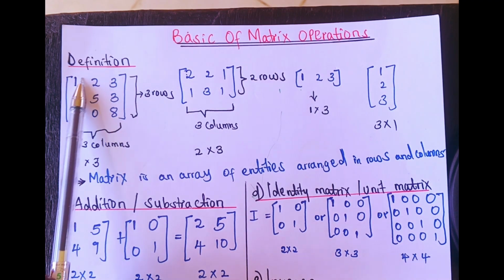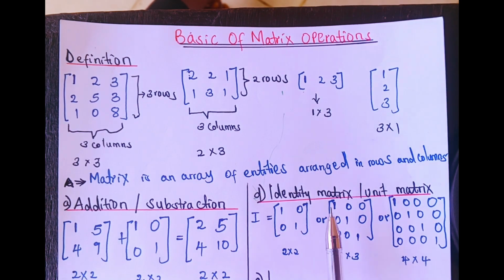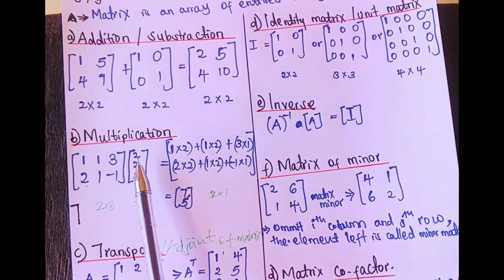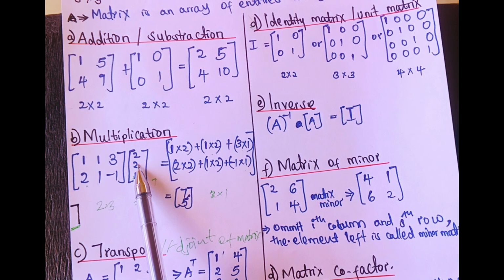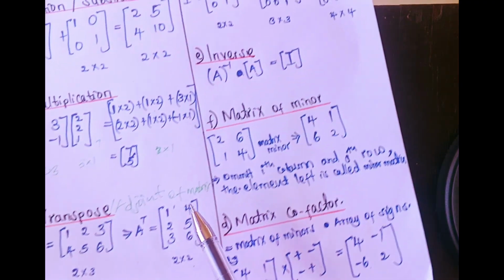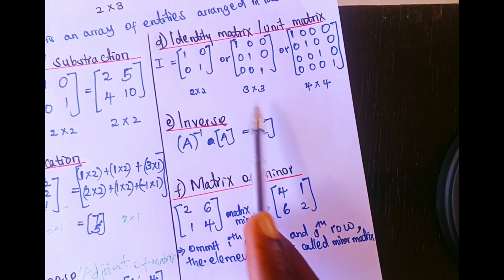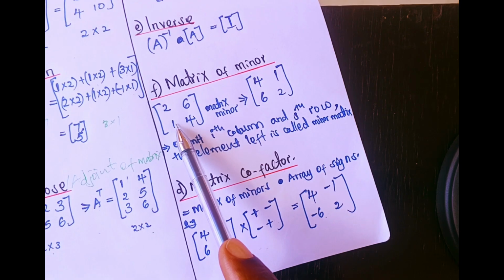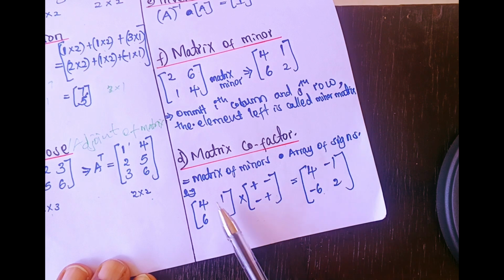Introduction to matrix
This video it contains;
  what is matrix, addition and subtractions of matrix, multiplication, t    transpose, identity matrix, inverse matrix, matrix of  minor and matrix co-factor.

Hi there. Today I'm going to show you on the basics of matrix operation. So let's dive into the lesson. So definition going to start by finding the definition of matrix. So this will be the same if you are given 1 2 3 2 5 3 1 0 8. This is the same as three rows and three column. So it's going to be 3x3 matrix. And here given 2 1 3 1. So it's two rows and two columns. So it's going to be 2x3 matrix. And here you are given only one row but three column. So it's going to be 1x3 matrix. And here is going to be 3x1 matrix. Since we are only given three rows. So definition matrix is an array of entities arranged in rows and columns. This is the entities of arrays arranged in rows and column. So let's go into addition and subtraction of a matrix. If we are given 2x2 matrix to add. So we are going only to come example here. It will be 1 + 1 which will be 2. Then 5 + 0 which will be 5, 4 + 1 + 0 which is 4 and 9 + 1 which is 10. If it was subtraction, it can also be the same. So if you add 2x2 matrix also giving the answer of 2x2 matrix. Let's go on to multiplication of a matrix. Multiplication for matrix you're going to using seven method because we're going to multiply row and the column. So it's it look like seven. So you say let's say it's seven method. So here we're going to in case here we're going to multiply 1 by 2 1 by 2 then 3 by 1. So it's 1 by 2 + 1 by 2 + 3x 1 which will be give you 7. Then here it's going to be 2x 2 which is 4 1 by 2 which is 2 and 1 by 1 which is1. If you add to get five this will be the multiplication of the matrix. So let's go on to transpose of matrix. So for transpose of matrix if I given this matrix I asked to find it transpose. So we going to change rows into column. So for example here we are given 1 2 3. So we change from this 1 2 3 from rows to column. So it's going to be 1 2 3 and 4 5 6 we change it from rows to column. So it will be 4 5 6. So we are changing rows to column.